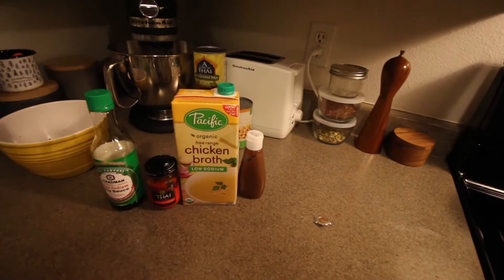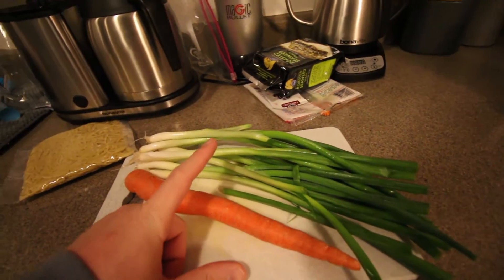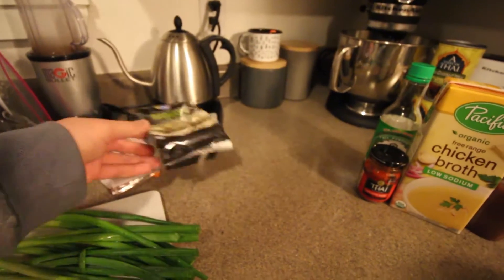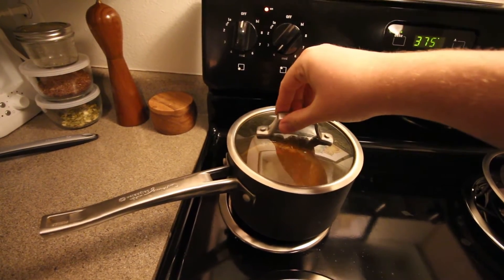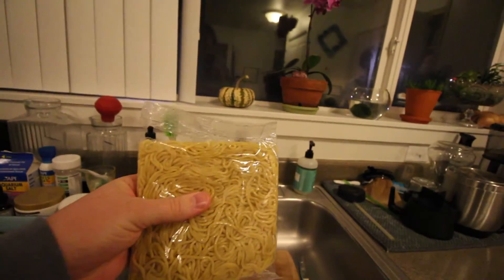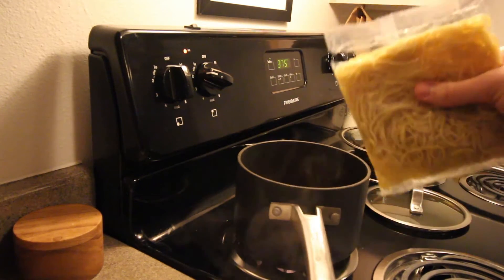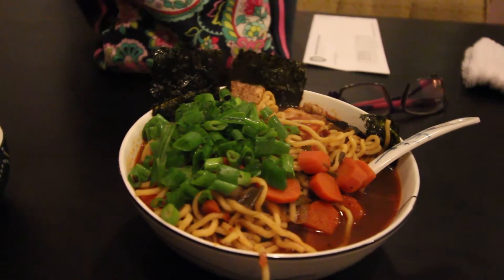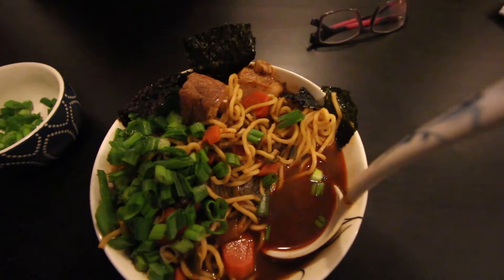Simple Miso Ramen Recipe!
Chicken Broth
Red Curry Paste
Miso Paste
Soy Sauce
1 package fresh soba or ramen-type noodles.
1 Bunch green/spring onion
1 Carrot
Optional: Fried Chili Oil (Very spicy)

Marinade:
Soy Sauce
Fish Sauce
Red pepper flakes
Black pepper
Sea Salt